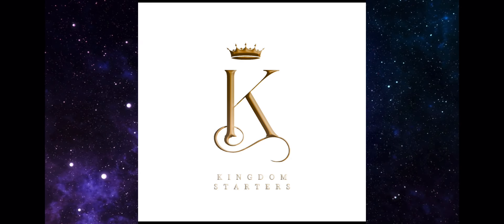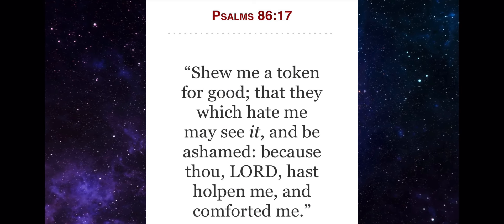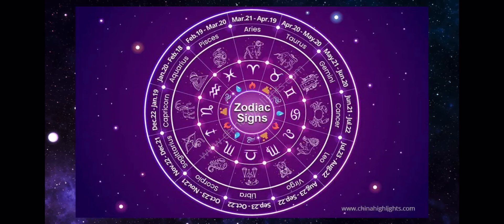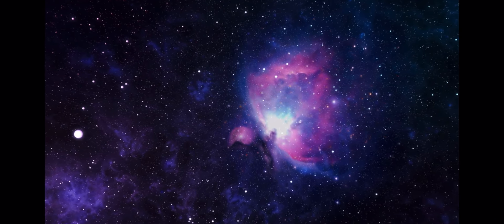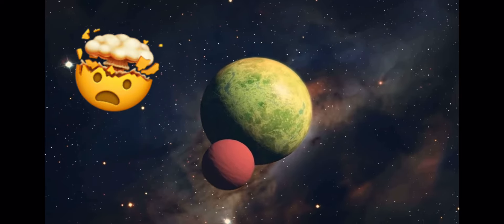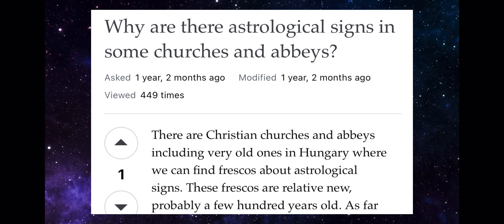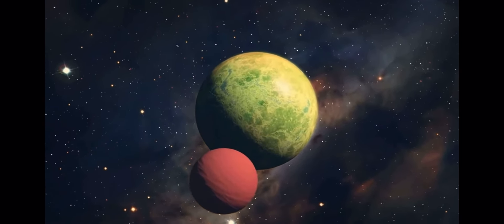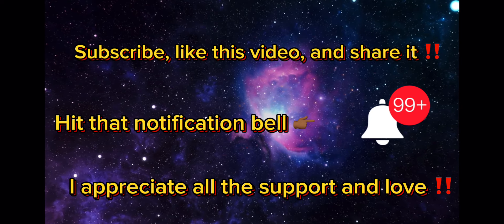BIBLICAL ASTROLOGY EXPLAINED 🤯⭐️‼️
God is raising up sum soldier in these last days in Jesus name 💪🏾‼️ Jesus said “Occupy Til I Come” 💯 Luke 19:13

To Purchase Book The Rise Of Josephs:
The Rise Of Josephs